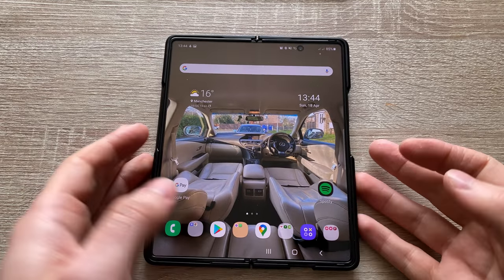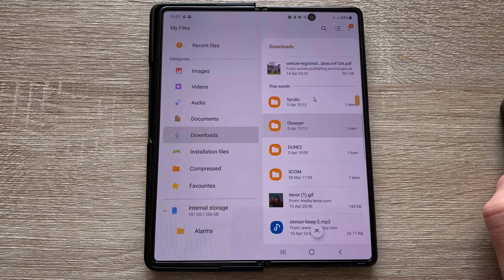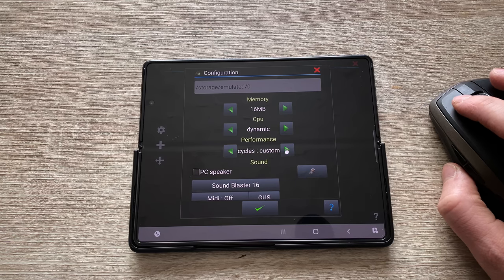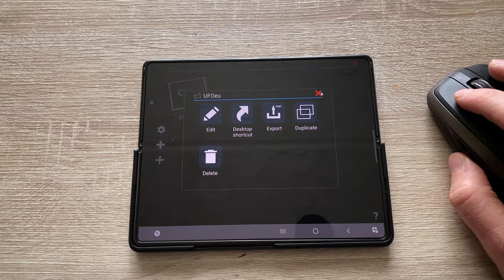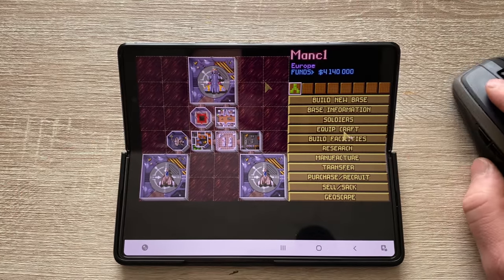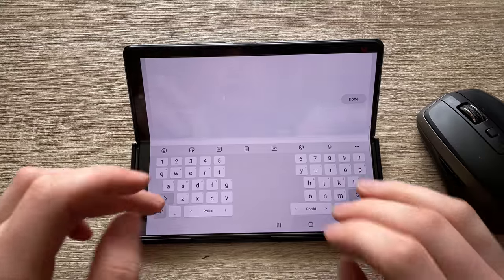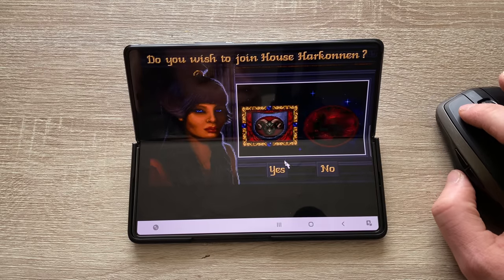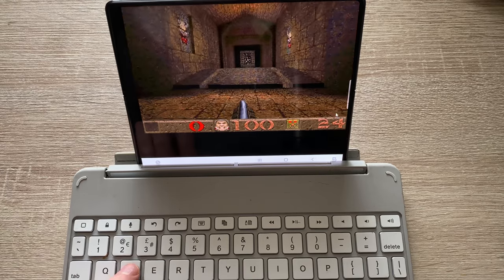MS-DOS Gaming on Android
Recently got Samsung Galaxy Fold 2 and it turns out it's a pretty neat android emulator!

App used for running DOS on Android

Chapters
00:00 Hardware overview. Mouse and Keyboard I use
01:41 Getting DOS games on the android device
02:13 Downloading and configuration of Magic Dosbox
02:51 Adding games
05:30 Playing Games UFO: Enemy Unknown
07:58 Playing Games Dune II
09:50 Playing Games Quake 1